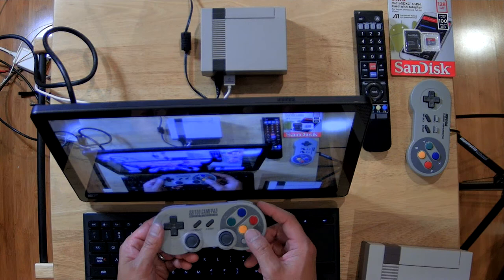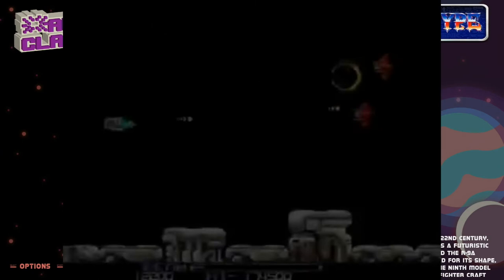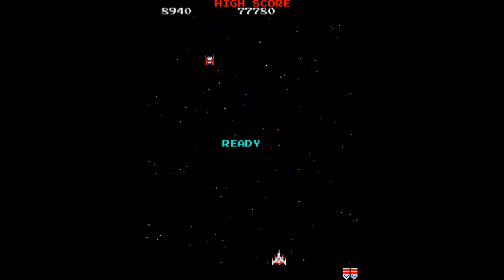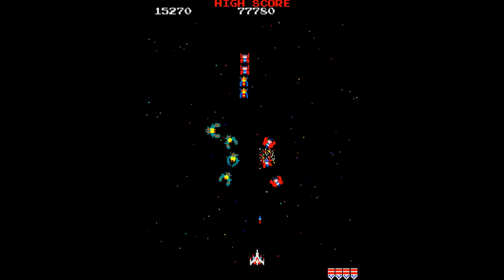RetroPie Overview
Overview of a Retropie classic arcade gaming setup in a Nespi Plus NES Case.

RetroPie Parts in this video: